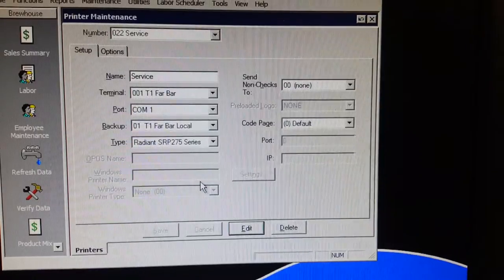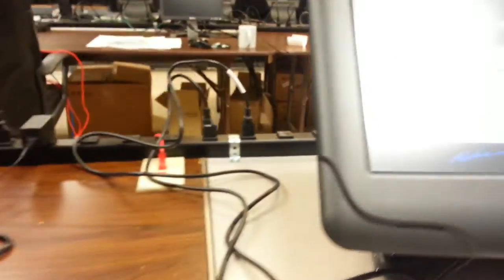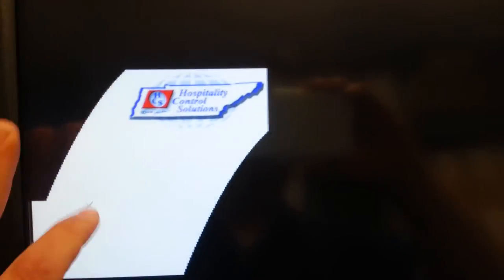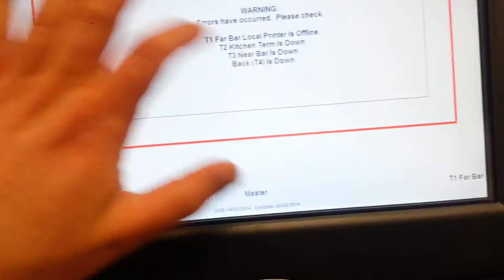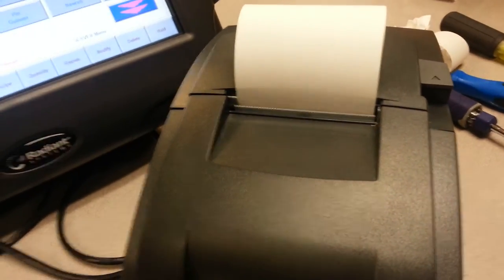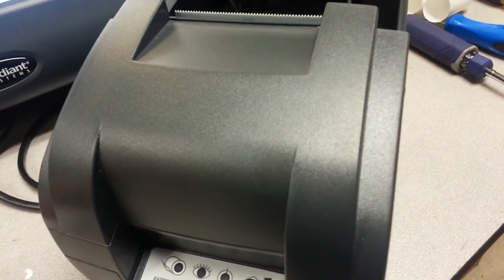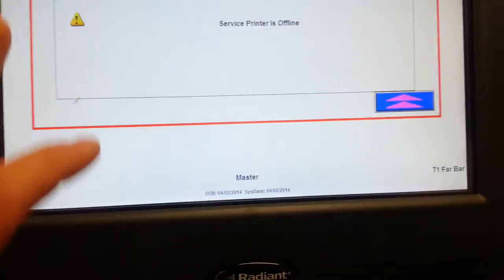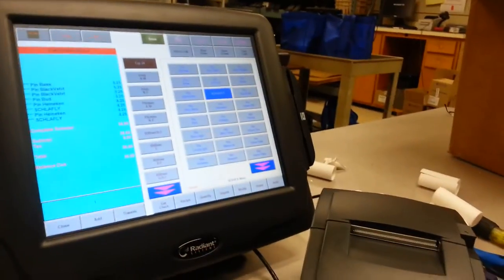Aloha srp 275ii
Bixolon printer issue